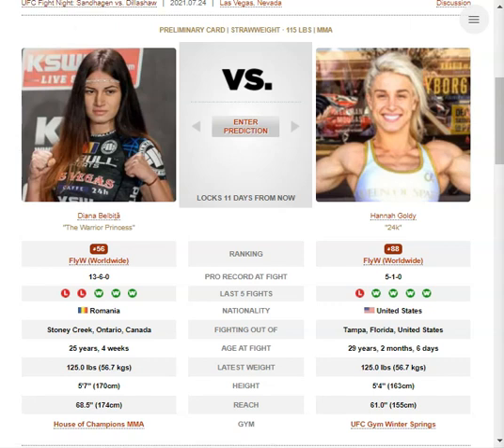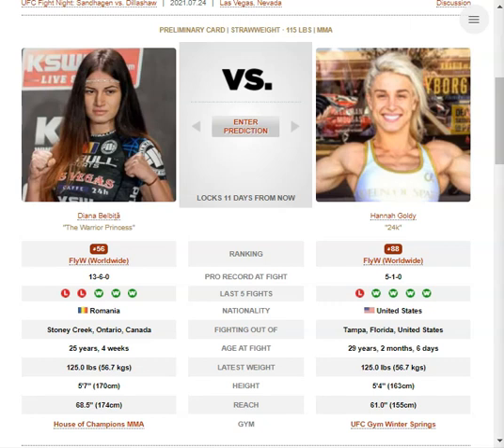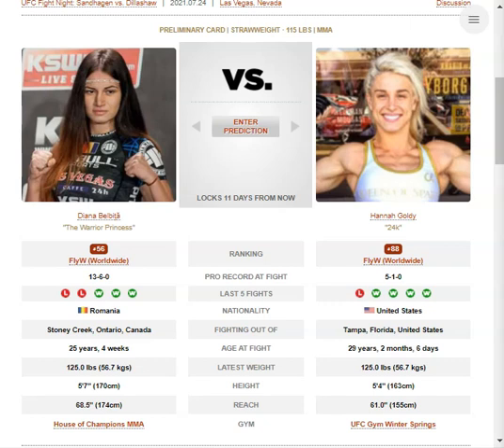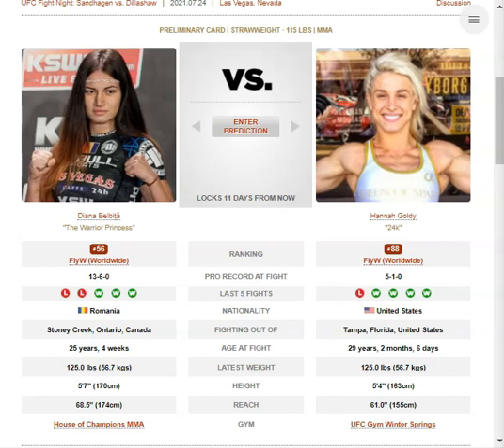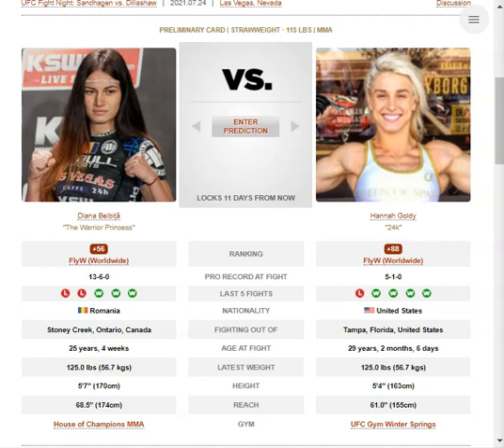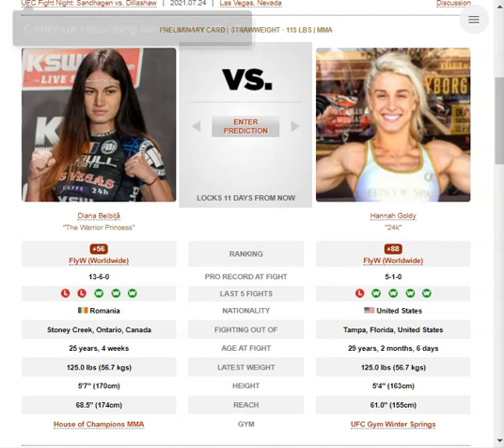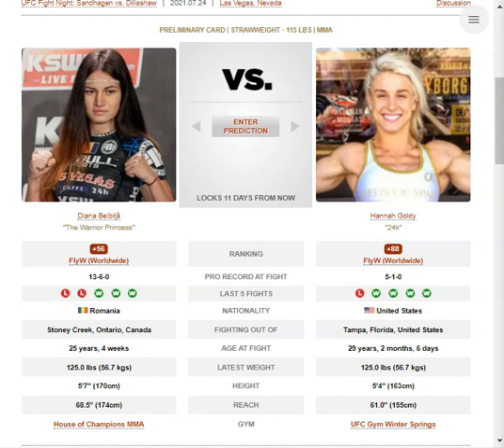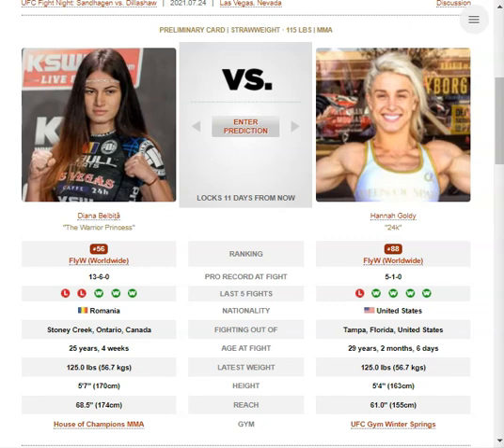Hannah Goldy vs Diana Belbita Breakdown | Prediction + Bets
TIME STAMPS:
0:00 Intro
0:22 Striking breakdown
: Grappling breakdown
2:02 How they win fights
2:05 How they lose fights
2:24 Paths to Victory
2:57 How I see the fight playing out
6:27 Prediction and Bets

Fight at UFC on ESPN: Sandhagen vs. Dillashaw (also known as UFC on ESPN 27)

Betting in any sport involves risk. Be aware and accept this risk before betting.  All conclusions and bets in this video are my own. I recreationally bet on MMA because I have fun doing it and I like to put my money where my
mouth is regards to my predictions. Always do your own research and don't bet with money you cannot afford to lose.